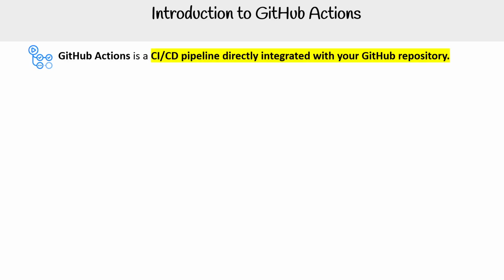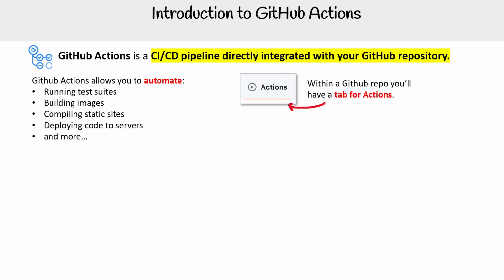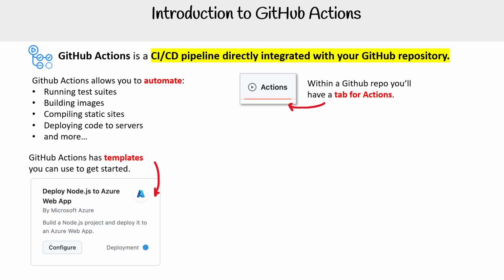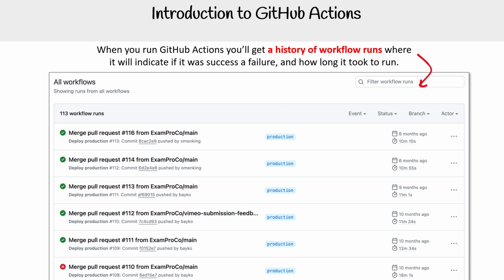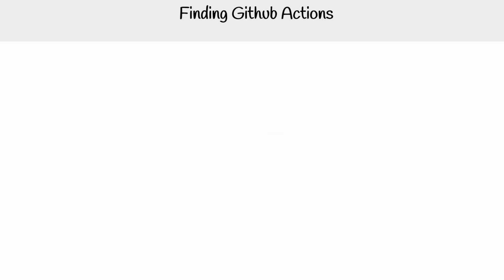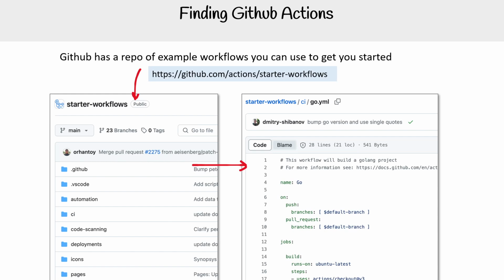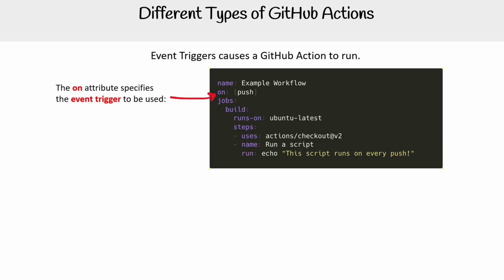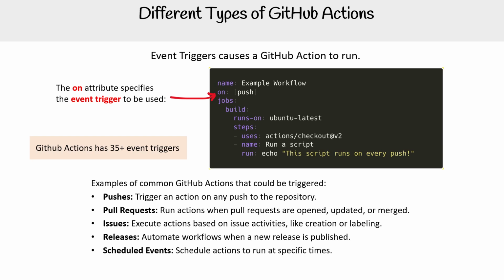Introduction to GitHub Actions – GitHub Actions Course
Get an overview of GitHub Actions, GitHub’s automation tool, and learn how it helps streamline workflows and automate tasks in your projects.